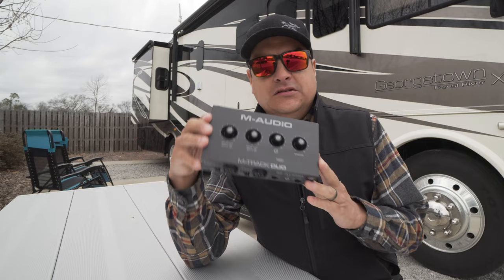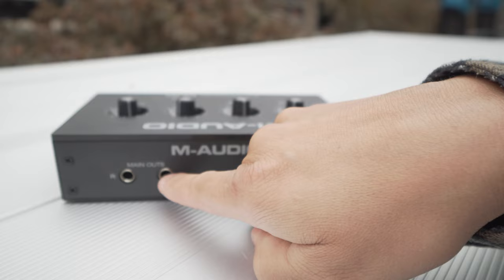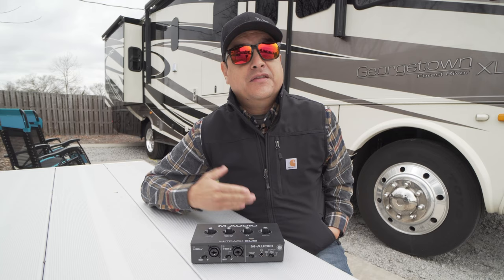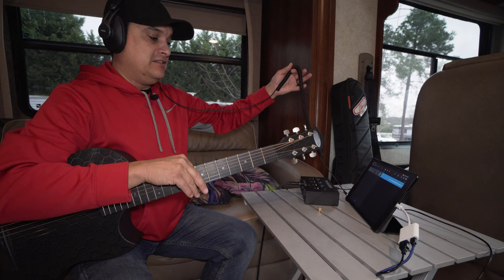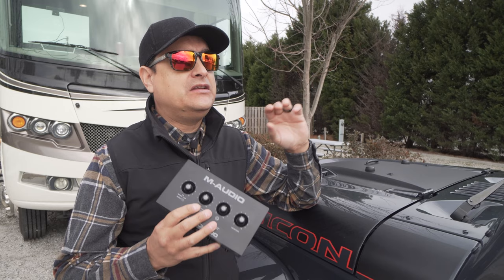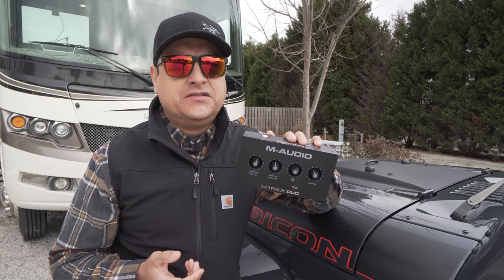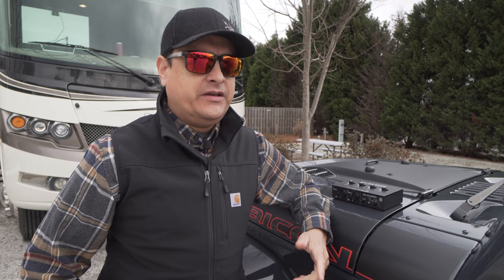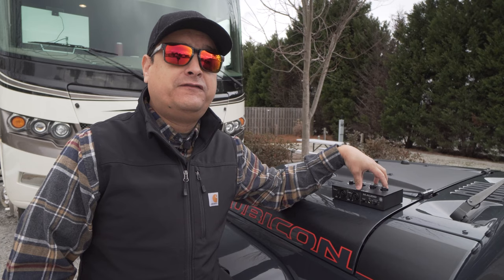M-Track Duo Review - Best Budget Interface 2021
In this video, we demo and review the M-track duo by M-Audio. The best Budget Interface of 2021

M-track Duo
Adapter for ipad
Focusrite 2i2

Saramonic Wireless